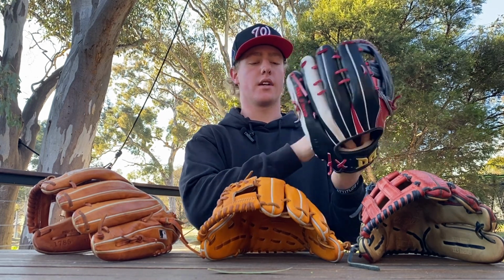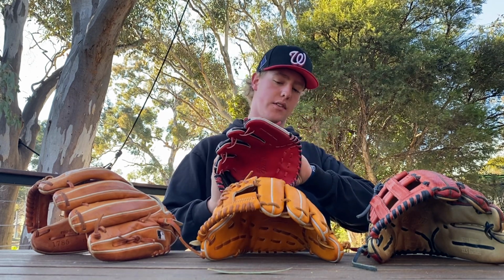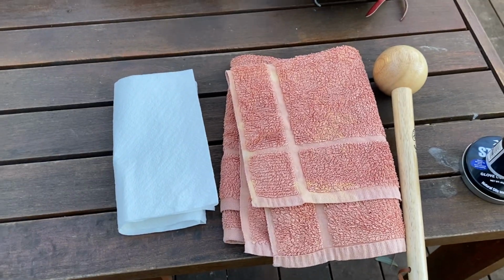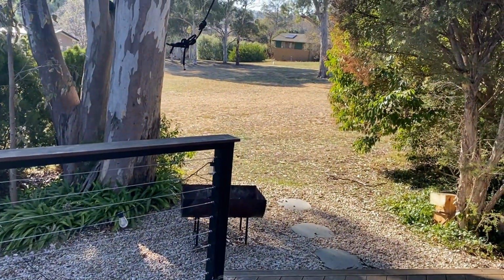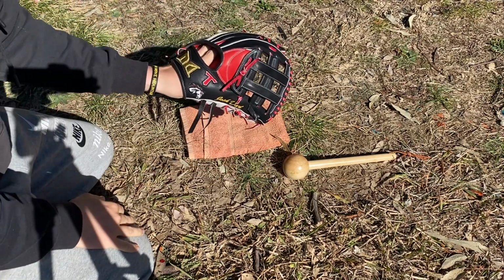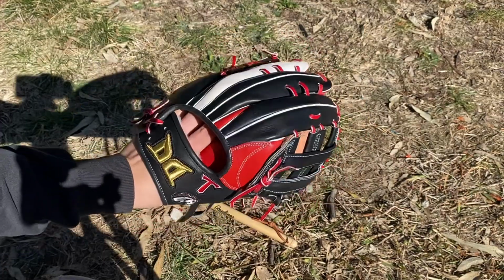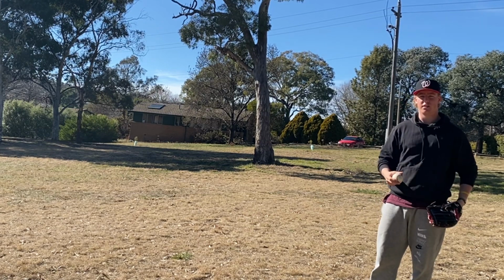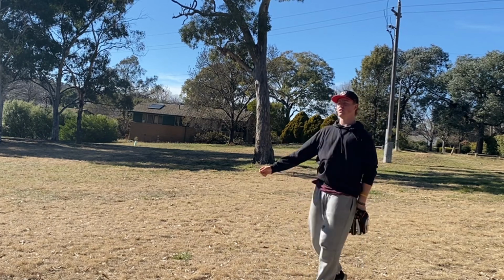TWO custom logos on this KOREAN glove??? Review and Break-in!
This time round I'm breaking down, and then breaking in a really cool custom glove from @davidxikjglovecompanyoffic7876 (David Glove Company) in Korea! I cover specs, how to break it in and play catch while I chat about how it feels and it's unique features!